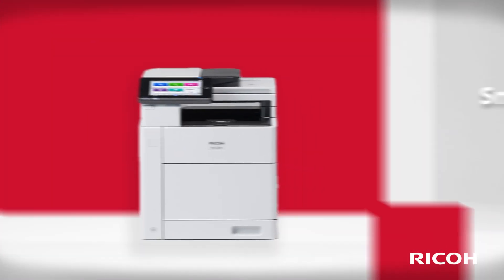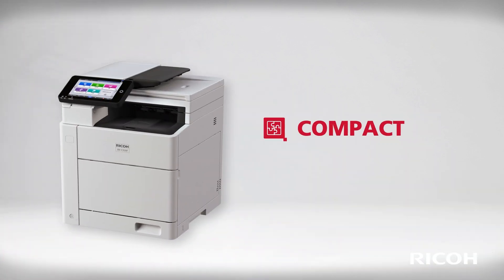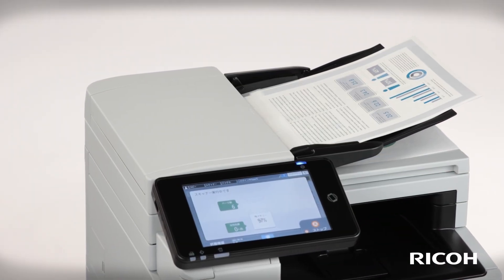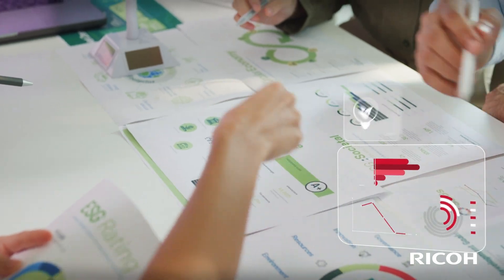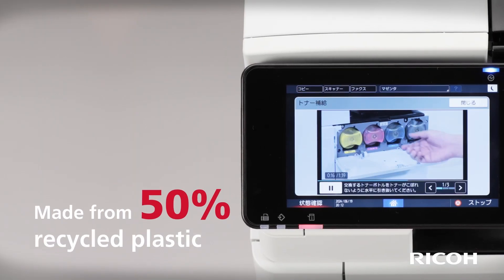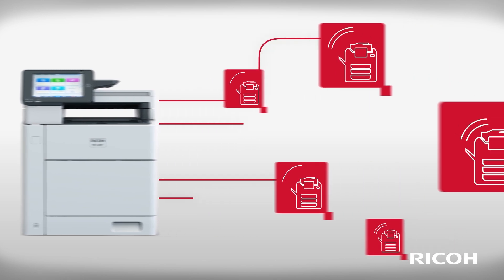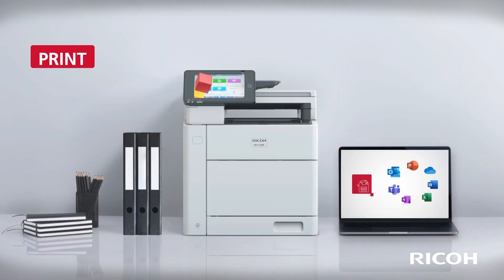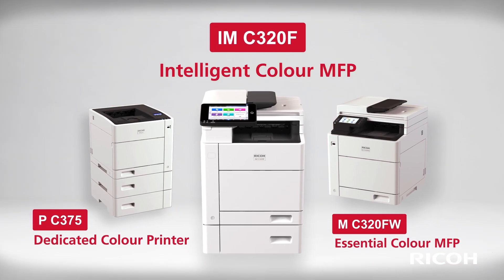IM C320F - Small Footprint, Big Impact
Built for today’s dynamic workplaces, the IM C320F boosts your efficiency, minimises your environmental footprint, and safeguards your data—all within a sleek, space-saving design.

Support for Ricoh Smart Integration and other solutions enables you to digitise your document workflows and gain fast and secure access to your information when needed.